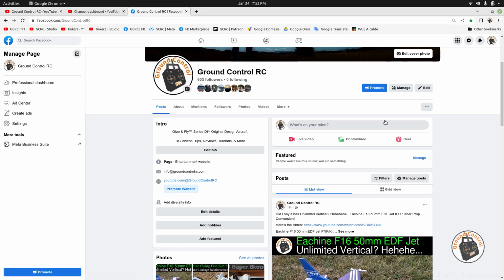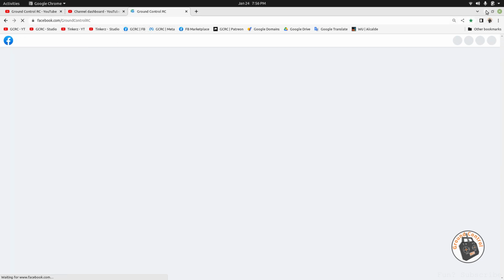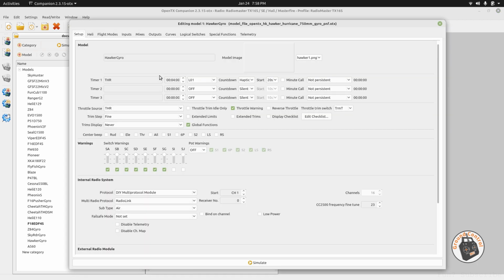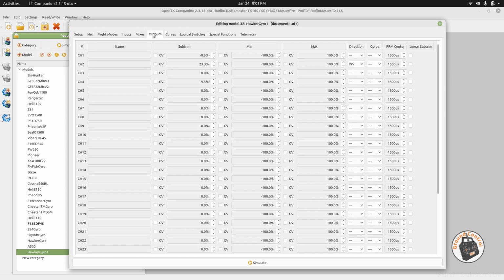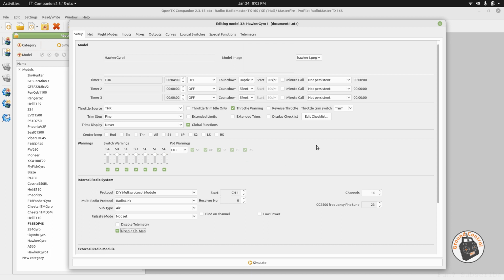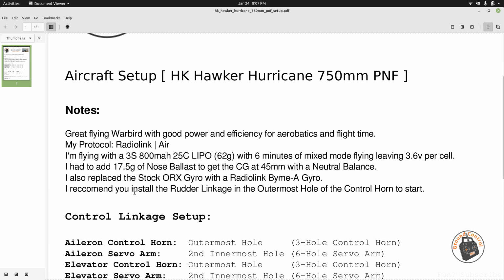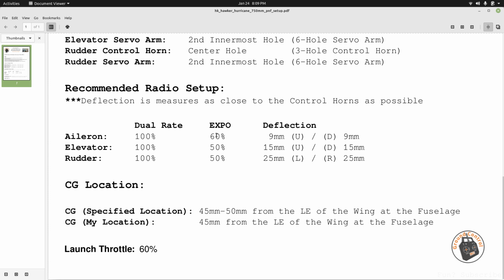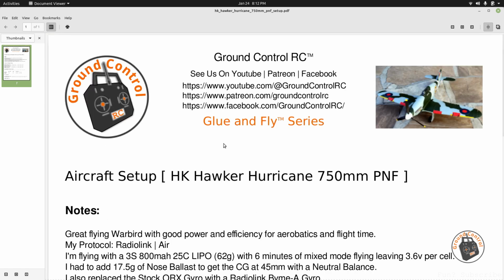How to use our Setup & OpenTX Model Files for a Successful Maiden Launch & Maiden Flight Every Time!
Ground Control RC is the only Source for Complete Aircraft Setup Files as well as OpenTX/EdgeTX Model Files you can import into your Multi-Protocol Transmitter.

The Setup Files provide all the information necessary to Setup your Aircraft and have it flying like ours.
The OpenTX Model File, for those using OpenTX/EdgeTX, make it easy to import the programming into your radio.

7-Zip Archiver Utility is free software with open source

FireFox and Chromium Web Browsers have built-in PDF Viewers

Banggood GCRC

Patrons of the Channel will have Exclusive access to Aircraft Plans & Content!